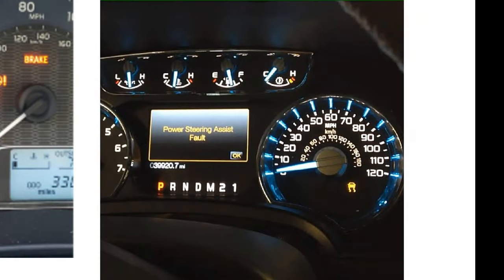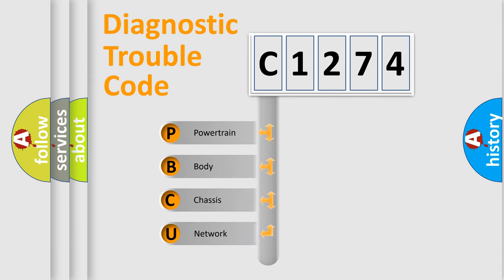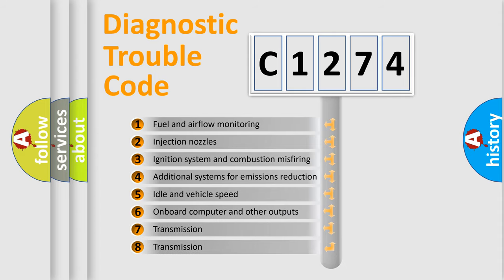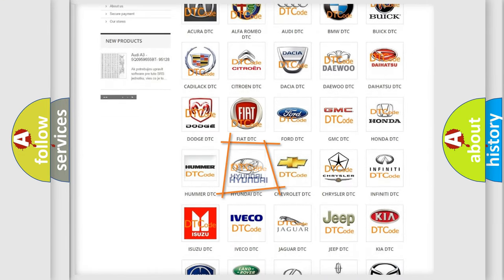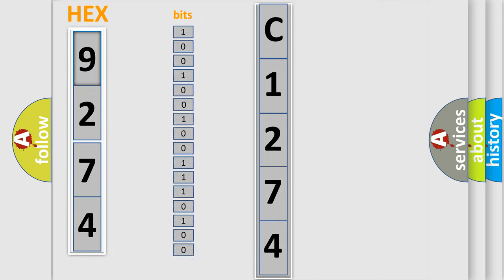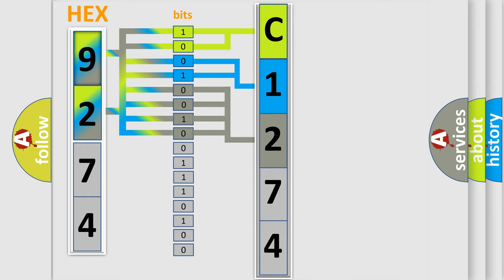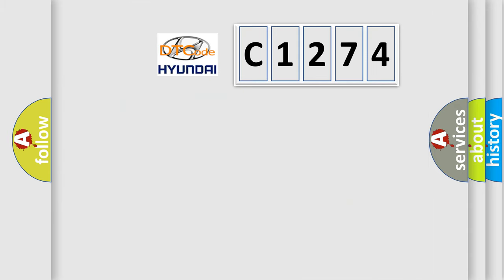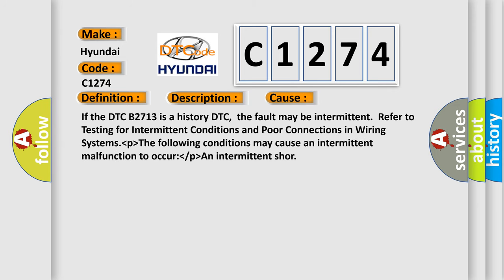DTC Hyundai C1274 Short Explanation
Contents:
0:21 Basic DTC analysis according to OBD2 protocol standard.
1:48 Insight into programming
2:58 A diagnostically understandable description of the Diagnostic Trouble Code
3:05 Basic error definition

Make:
Hyundai
Code:
C1274
Definition:
Gearshift Lock Circuit High
Description:
The controlled ground circuit of the automatic transmission shift lock control solenoid controlled must be ON.
Cause:
If the DTC B2713 is a history DTC,the fault may be intermittent.Refer to Testing for Intermittent Conditions and Poor Connections in Wiring Systems. lower thenp higher then The following conditions may cause an intermittent malfunction to occur: lower then or p higher then An intermittent shor